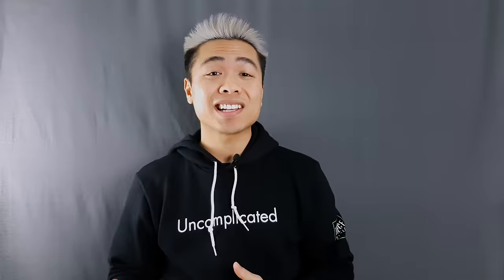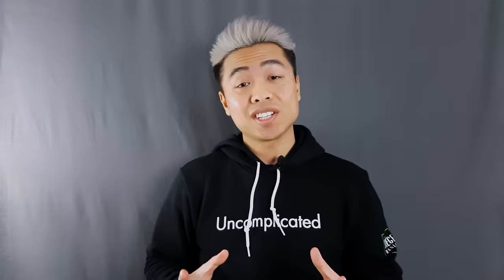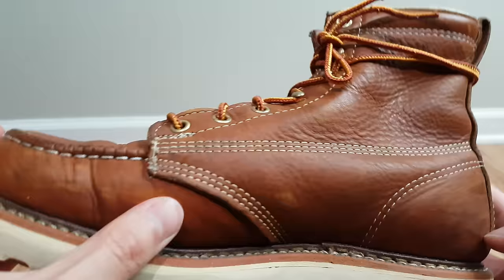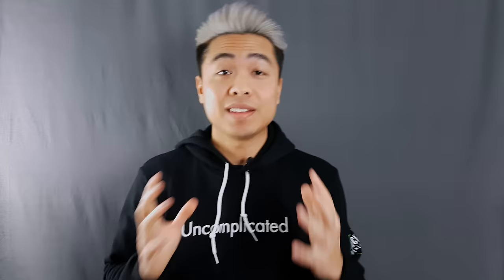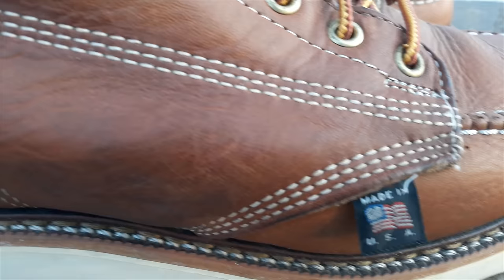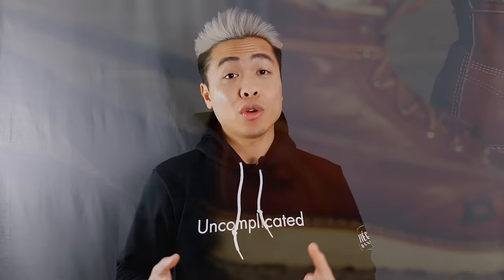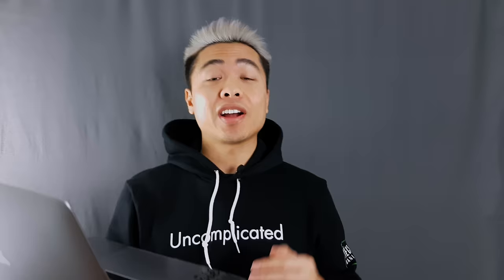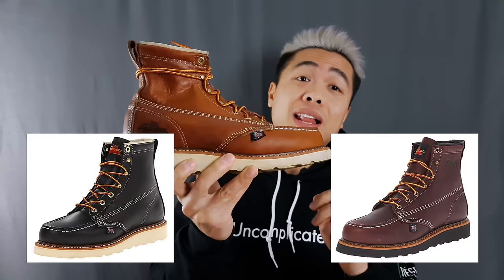THOROGOOD MOC TOE BOOTS REVIEW | 4 Year Update | Stylish 6 Inch Tobacco Heritage Boot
➢Thorogood 6” Moc Toe
➢Kiwi Shoe Polish

Thorogood boots are iconic for their rugged, workwear inspired aesthetic and all-around functionality. With over 125 styles of American Heritage footwear and over 125 years in business, the Thorogood Shoe Company has done and seen it all.

This in-depth Thorogood Boots review features the Hike 'n Camp, 6" moc-toe boot. I'm going to cover the boot's style & design, quality & craftsmanship, comfort & durability, shoe sizing & price, the pros & cons and most importantly how they've held up over 4 seasons of wear. Finally I'll wrap things up by answering some commonly asked questions.

➢Become a GW Insider (it’s free!)

THOROGOOD BOOTS REVIEW

The Thorogood 6" moc toe is a construction boot that's stylish enough for everyday wear. Before we talk style and design, let's answer, what is a moc toe?

What Is A Moc Toe Boot?

A "moc toe" can come in a shoe or boot design. What distinguishes one is the seam running across the top of the shoe, around the toe box. The "moc" in moc toe is an abbreviation for moccasin which if you've noticed has that unmistakable detail along the top of the shoes.

The Thorogood moc toes are rugged style work boots similar to Wolverine or Red Wing. They feature 3 standard eyelets followed by 3 speed hooks and finished off with a single grommet. The speed hooks aid in easy lacing and makes heel lock lacing a breeze. This is my personal favorite way to lace up my boots or shoes while hiking because it "locks" the heel in place, preventing heel slippage.

Additionally, the boots have a flat sole as opposed to a separated heel which makes it easy to maneuver around a construction site and comfortable for working on concrete all day. They are 6 inches in height, and run about halfway up my calf. There's prominent white contrast stitching across the boot's upper and the Thorogood logo is prominently stamped across the heel of the left and right boot. I personally like the way the logo appears brandished on the leather.

For more on Thorogood Boots & the brand’s history, read the in-depth review on the blog

✖Exclusive Stuff

Cheers to your style!